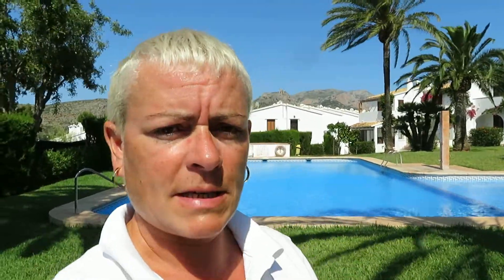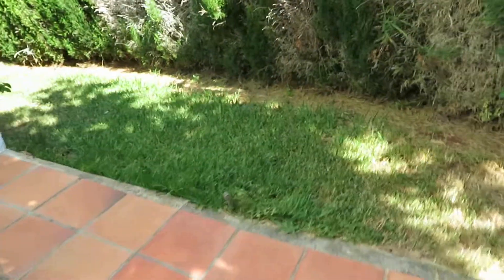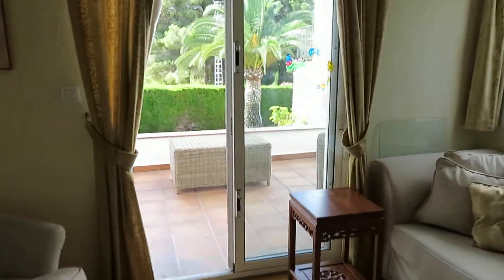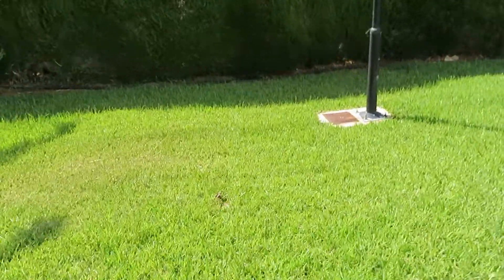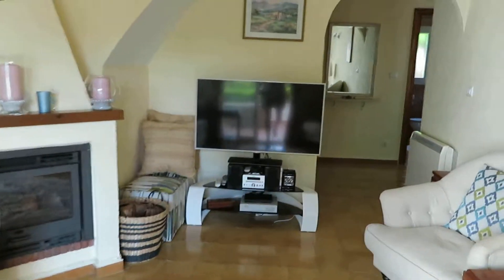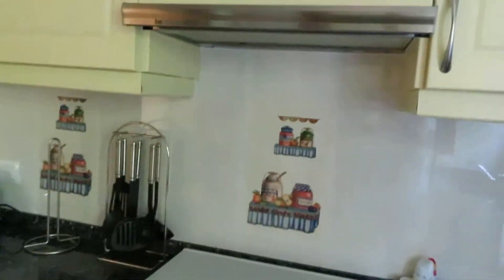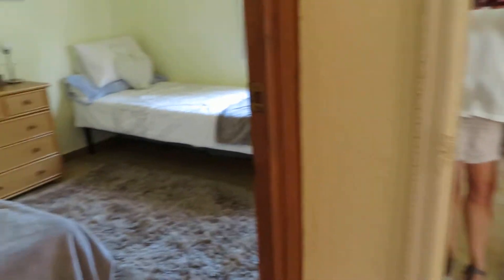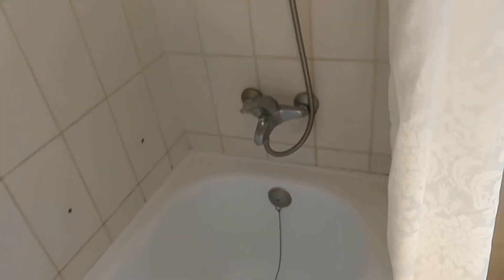LA SELLA GOLF RESORT. 2 BEDROOMS, 1 BATHROOM, GUEST CLOAKROOM, COMMUNAL POOL, 139,950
Situated within walking distance to the shop, bar and two restaurants, tennis club, horse riding. Large communal pool, beautiful maintained gardens, private terraces and modern kitchen.